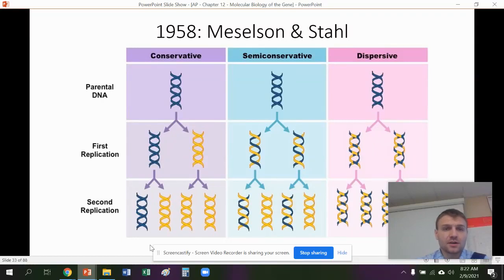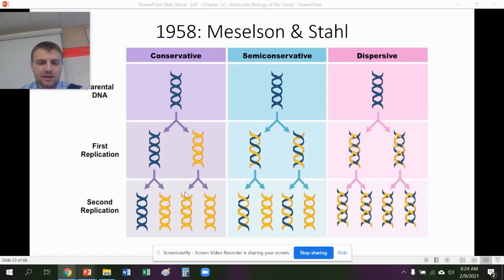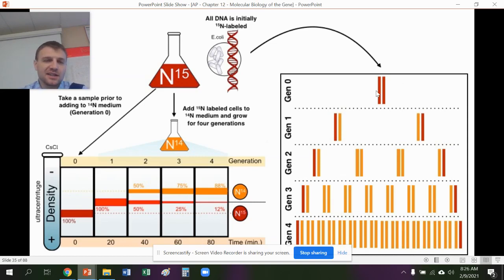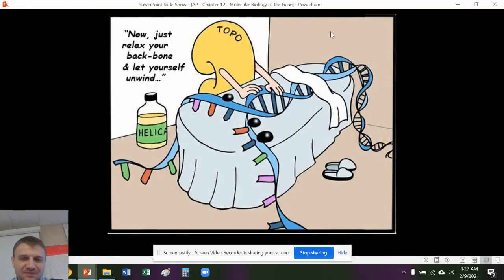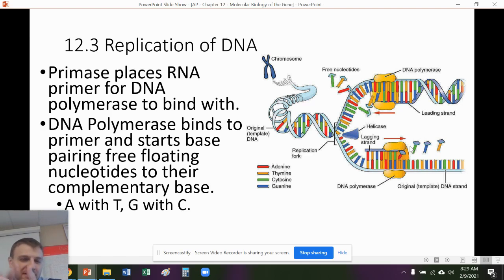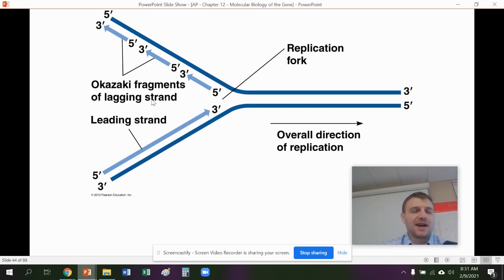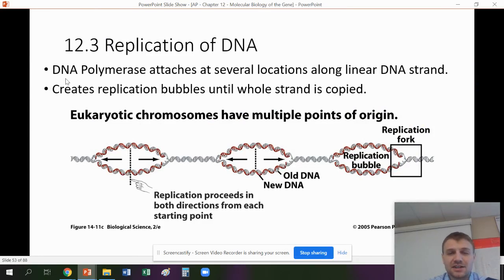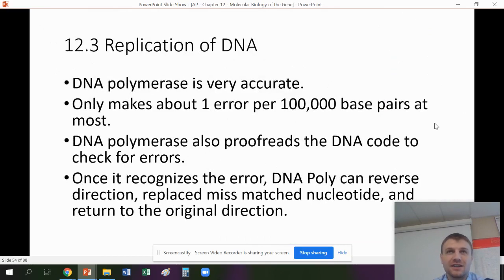Chapter 12.3 DNA Replication